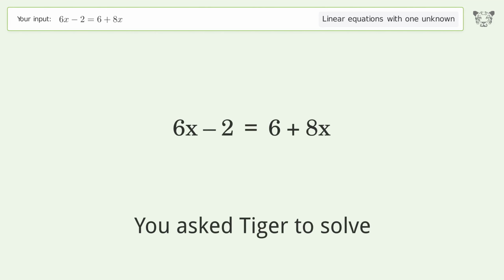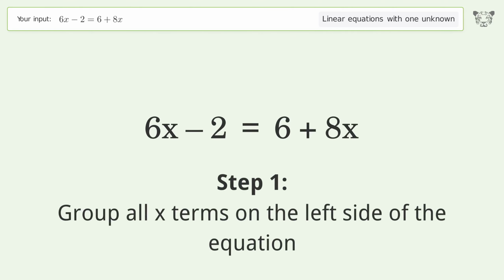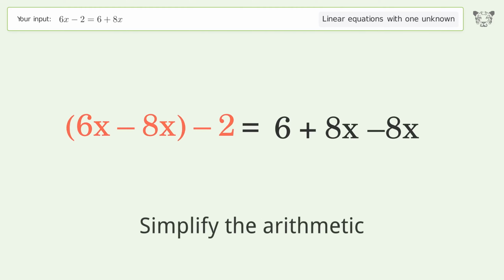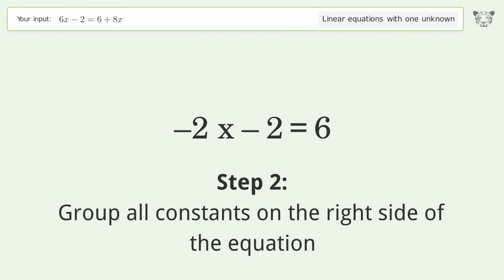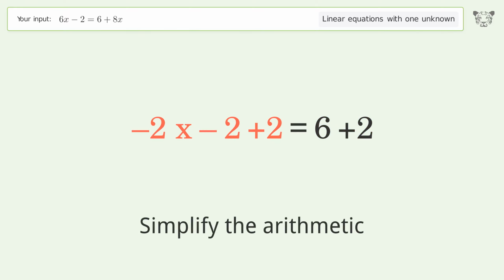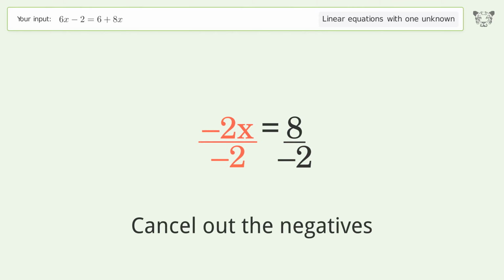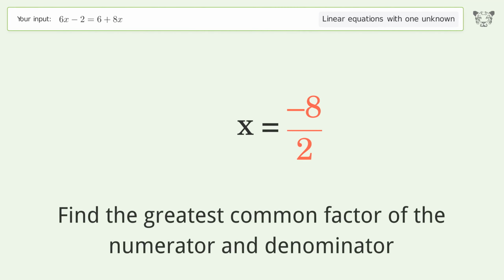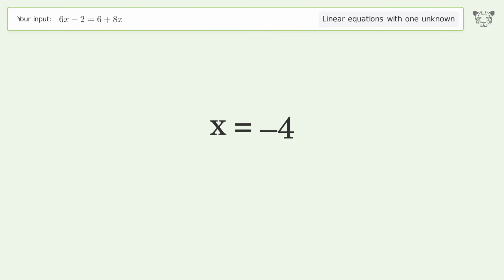Solve 6x-2=6+8x: Linear Equation Video Solution | Tiger Algebra